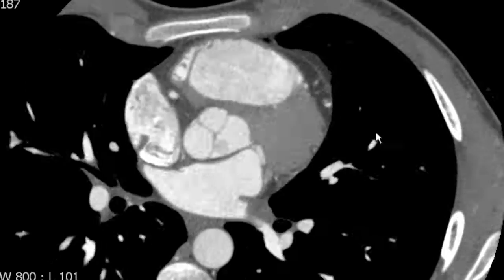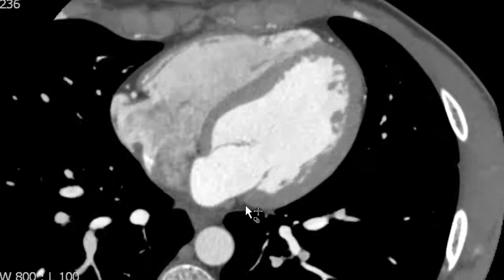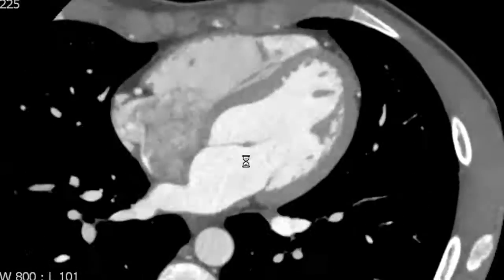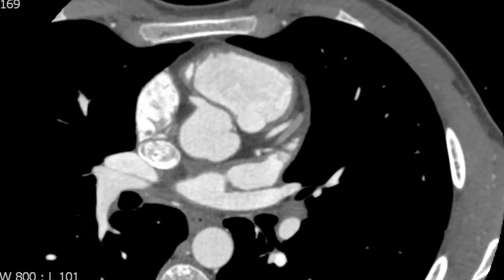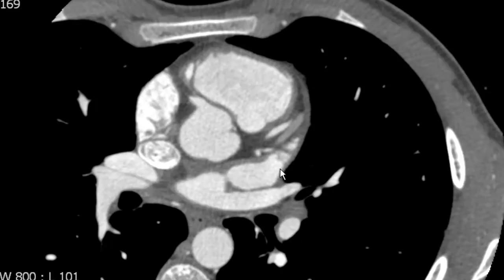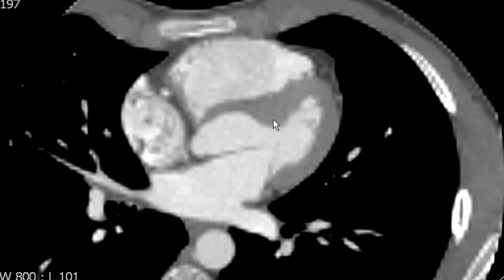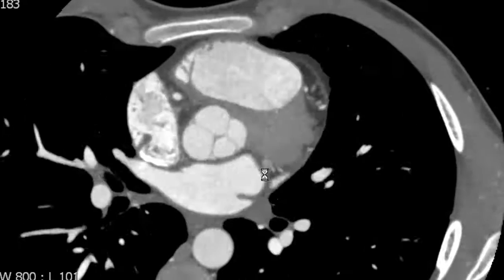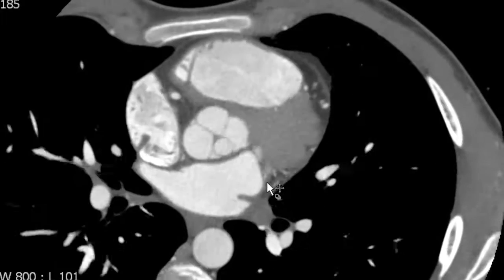Left Circumflex Coronary Artery Anatomy on CTA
Detailed review of left circumflex coronary artery anatomy as seen on cardiac gated coronary CTA.